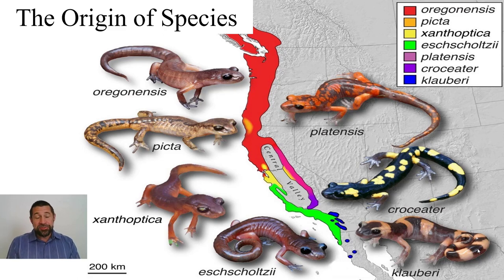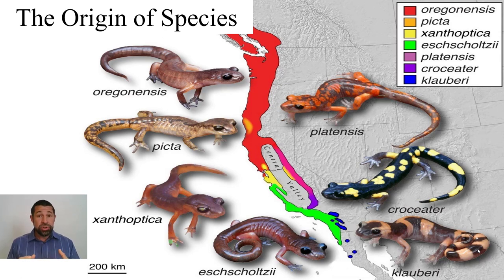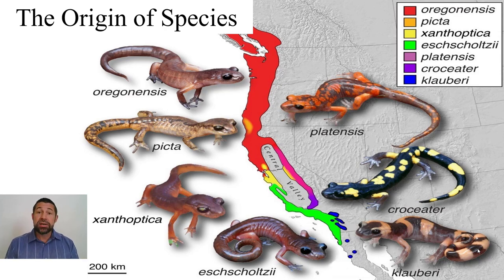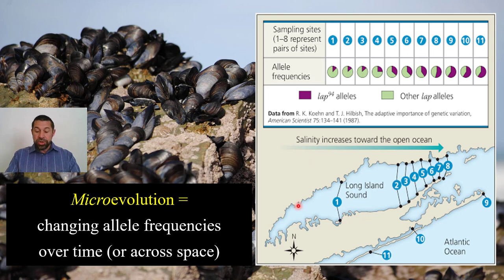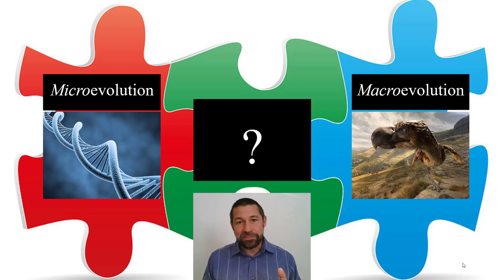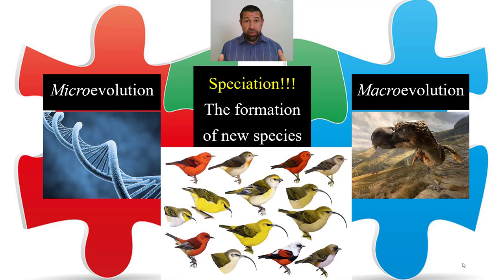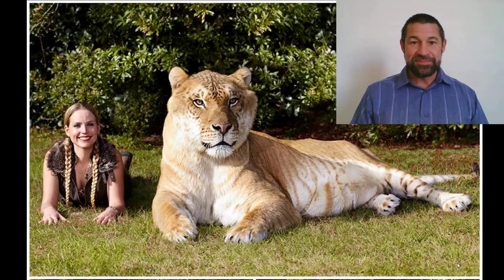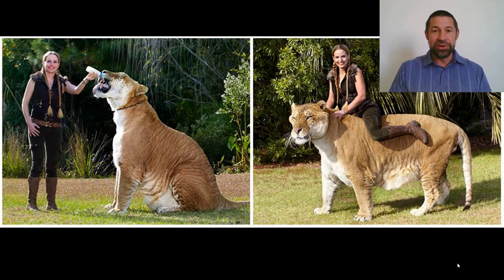2_4 The Origin of Species